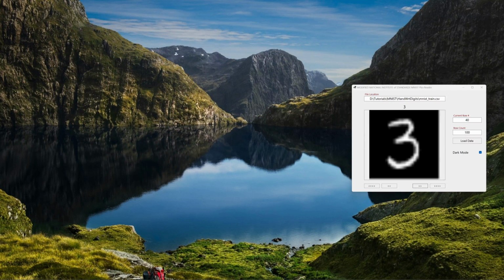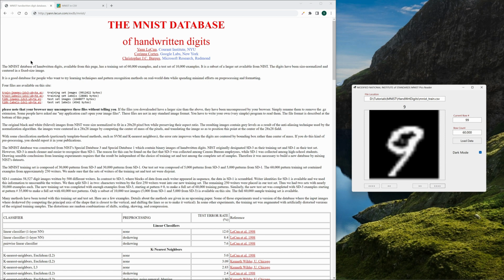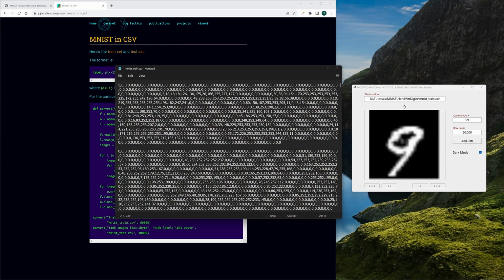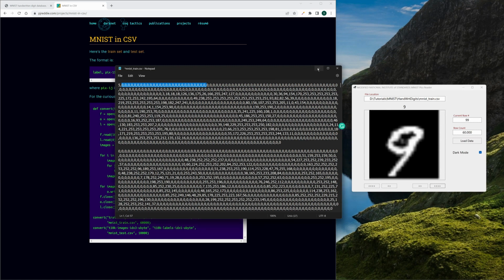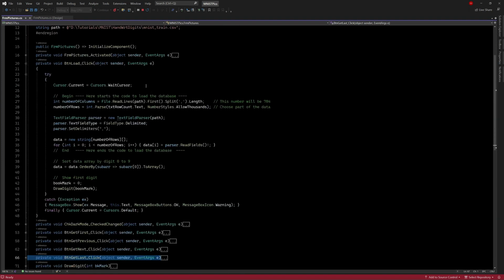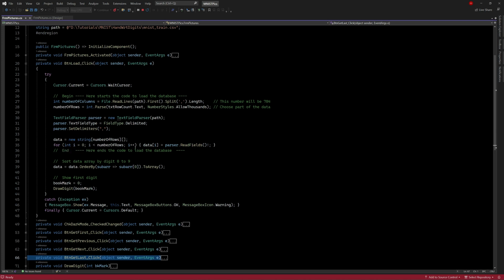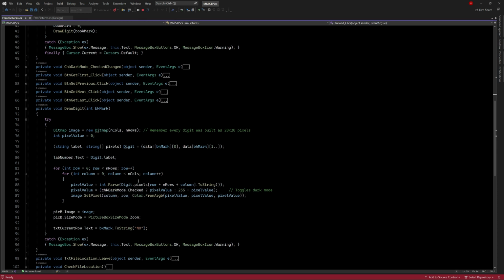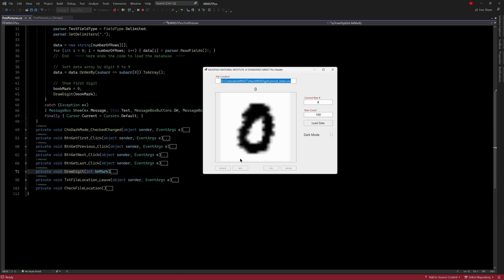C# : MINST digits training files, how to get and browse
App showing how to deal with  MINTS files.
Read .csv format and transform data into bitmap arrays.

Github